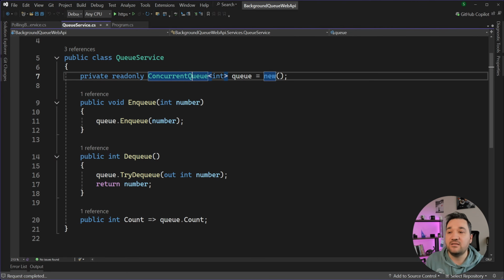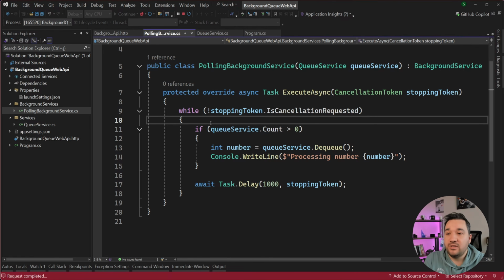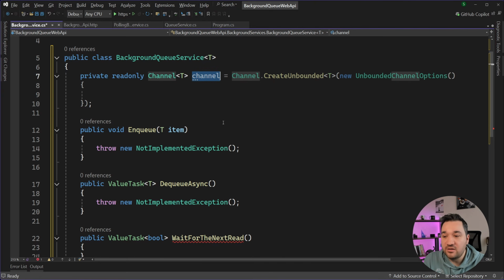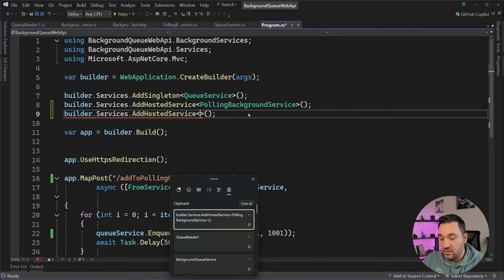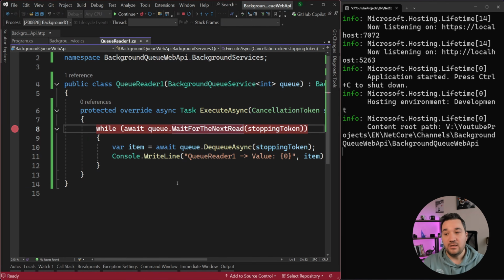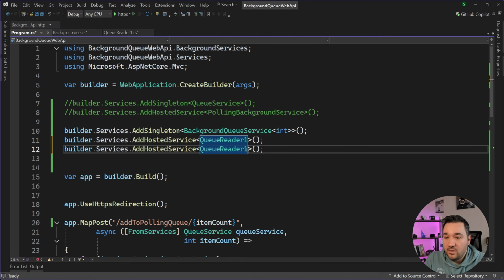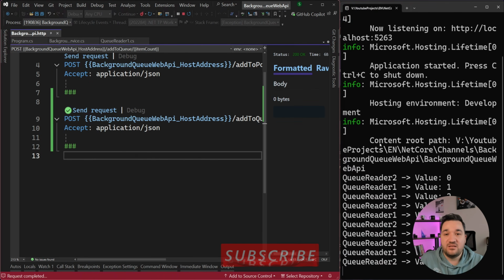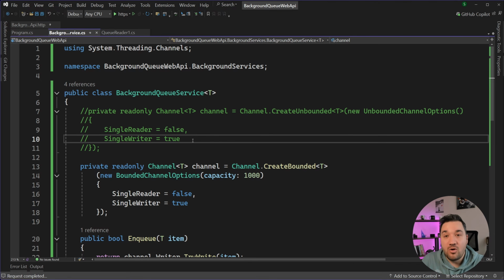Smarter Background Task Queue with Channels in C# WebApi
In this video, we dive deep into the world of background task processing in .NET using the powerful Channels library. Learn how to build a smarter, more efficient, and robust background task queue that outperforms traditional methods.

We'll explore:

*   What are Channels and why are they beneficial for background tasks?
*   Building a task queue with Channels, step-by-step.
*   Handling multiple producers and consumers.
*   Understanding SingleWriter and SingleReader options.
*   Comparing Channels to other queuing mechanisms.

Whether you're a beginner or an experienced .NET developer, this video will equip you with the knowledge to implement a high-performance background task queue in your applications. Don't miss out on this opportunity to level up your asynchronous programming skills!